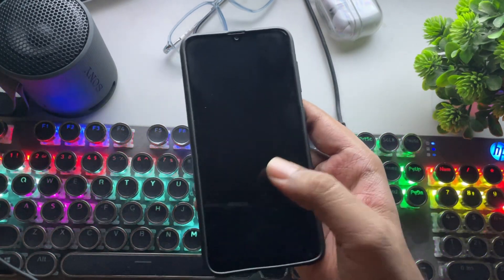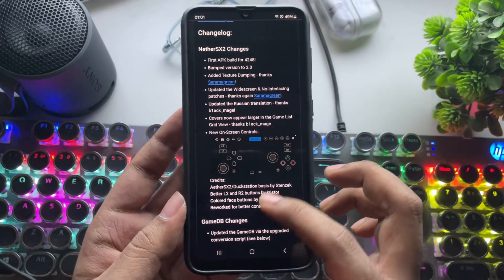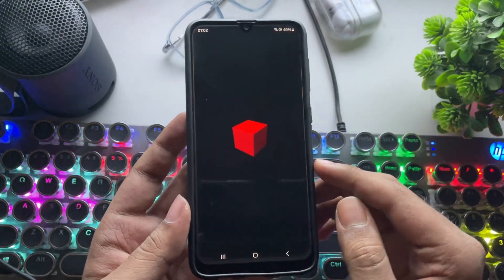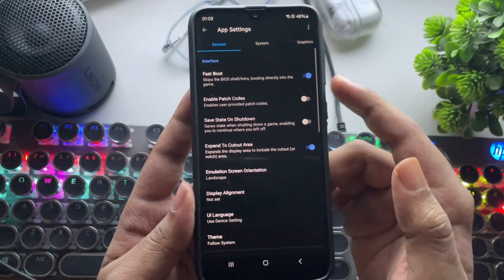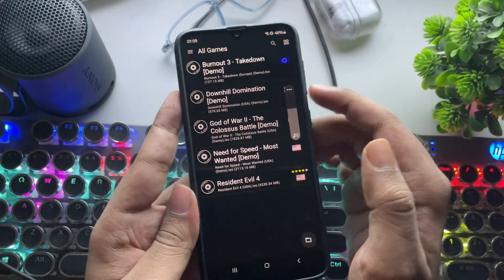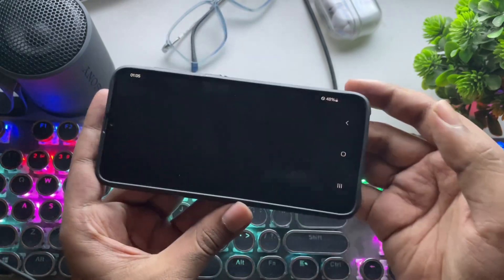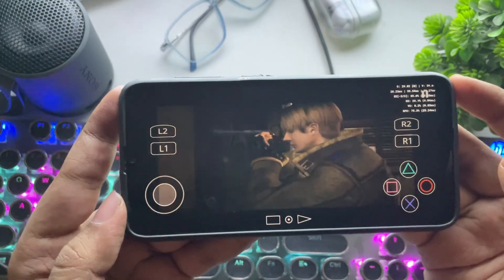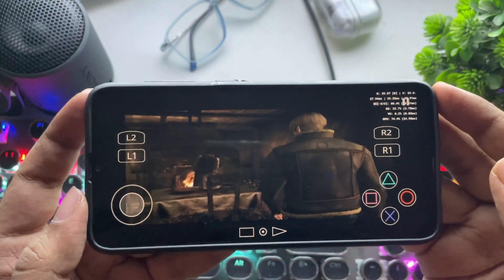NetherSX2 v2.0 PS2 Emulator on Low-End Android Mali - 4GB RAM Test!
NetherSX2 v2.0 (PS2) Emulator on Low-End Android Mali GPU Phone - 4GB RAM Test!

Phone Specifications:
➤ Model: Samsung Galaxy A30
➤ OS: Android 14, One UI 6.1.1, S23 FE Port
➤ CPU: Exynos 7904 Octa (14nm), 5W TDP
Cores: 2x 2.2Ghz Cortex A73 + 6x 1.8Ghz Cortex A53 [OC]
➤ GPU: Mali G71 MP2, clock: 1300Mhz [OC], FP32: 131.7 GFlops
Features: DirectX 11, OpenGL 3.2, Vulkan 1.1
➤ 4GB LPDDR4X RAM, 64GB ROM, eMMC 5.1
➤ Display: FHD+ 2340x1080, Super AMOLED, 60Hz

Time stamps:
0:00 Introduction
0:30 What's New
1:15 Device specs
1:35 App settings
3:10 Game 1, 1.5x native 768p
3:30 Game 2, 1.5x native 768p
3:47 Game 2, 2x native 1024p
4:07 Game 3, 3x native 1536p
4:36 Game 4, 1.5x native 768p
5:40 Game 4, 2x native 1024p
5:58 Game 5, 1.5x native 768p
6:16 Game 5, 1x native 512p
6:37 Game 6, 1.5x native 768p
6:46 Game 6, 1.25x native 640p
7:07 conclusion